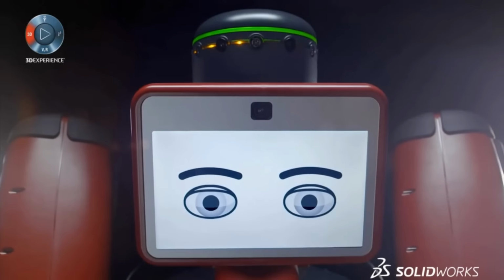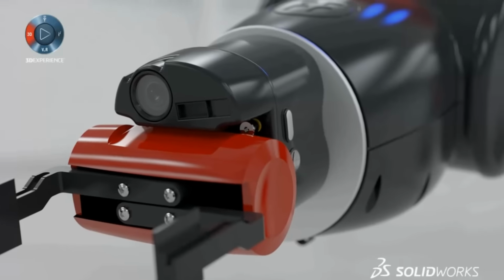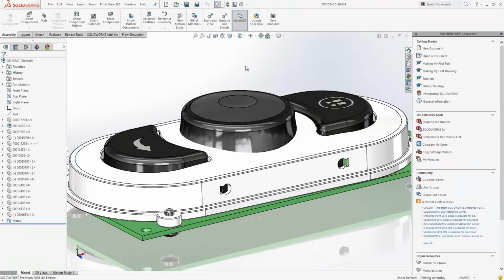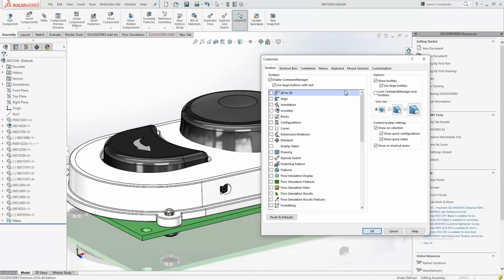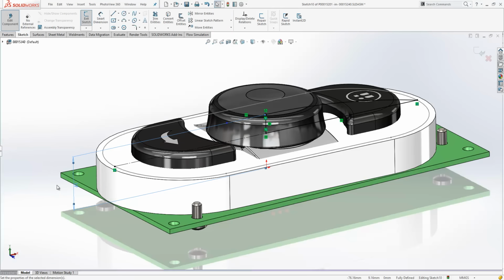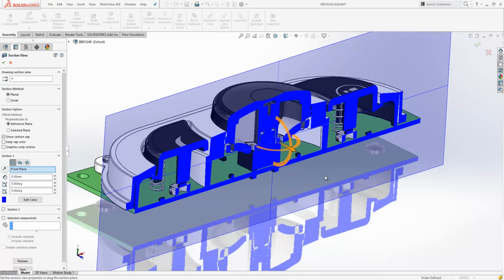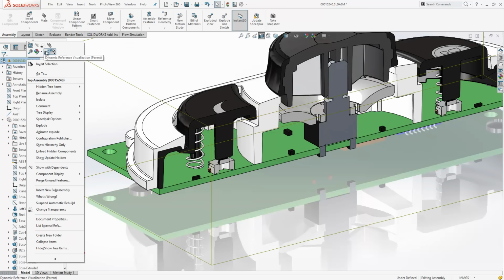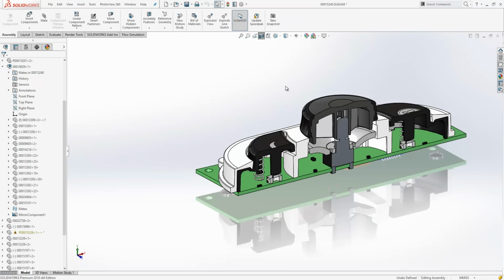What's new in SOLIDWORKS 2016 - Part 1: Intro and UI